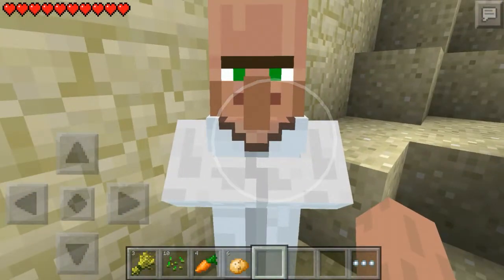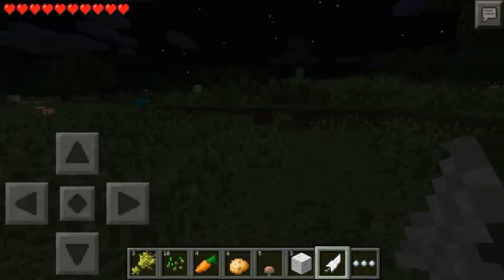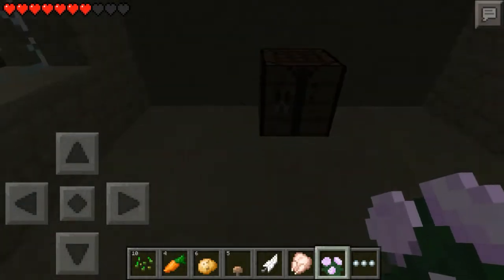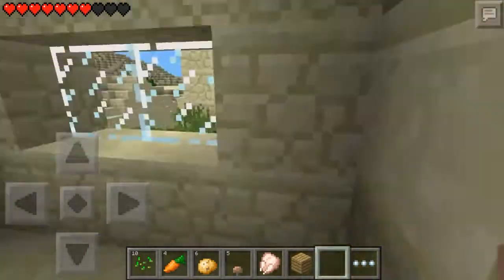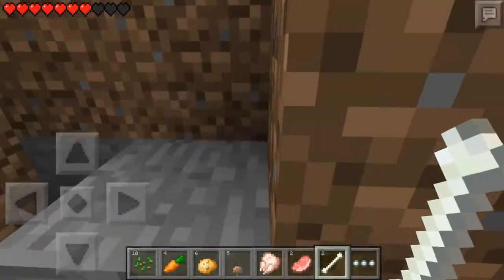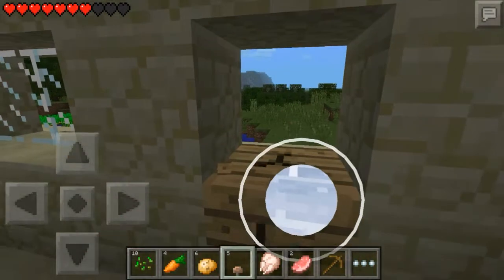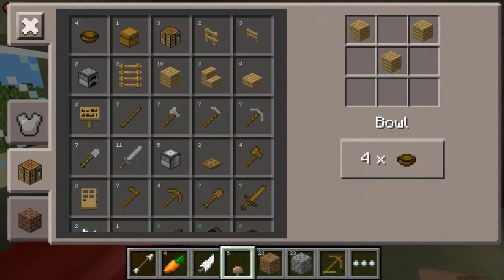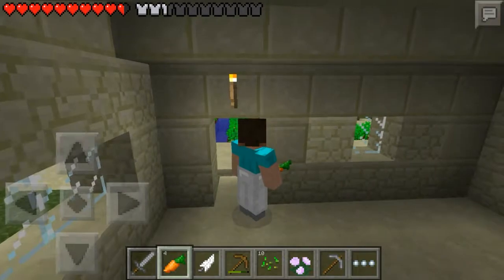A PERFECT START! - Let's Play SURVIVAL Ep. 01 - Minecraft Pocket Edition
Hey everyone, Andy here and welcome to Minecraft Pocket Edition. Today we are gonna play SURVIVAL MODE in Minecraft PE. We have found a Dancing Creeper and A Mysterious Black Sheep in this first episode. I hope you enjoy this let's play.